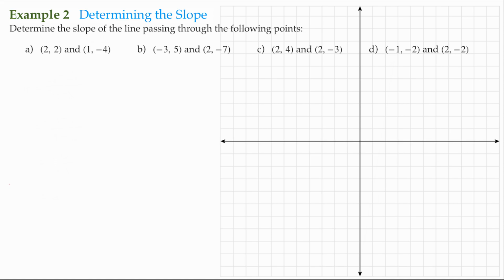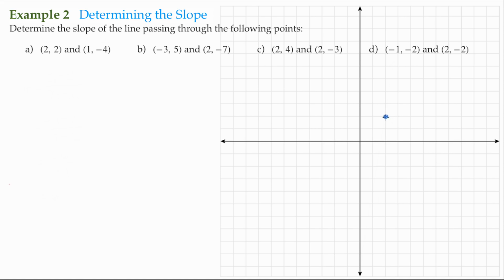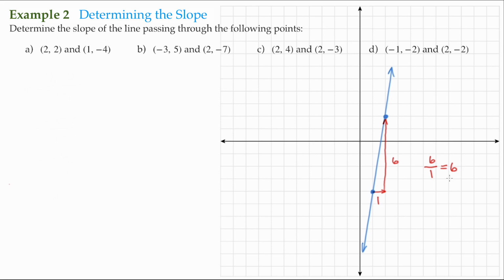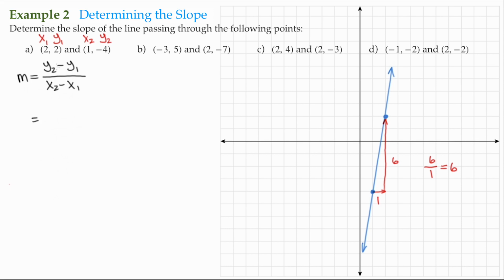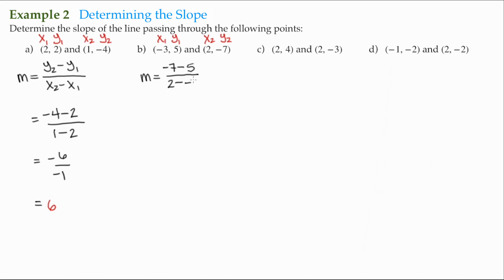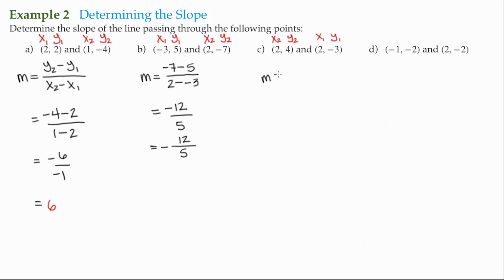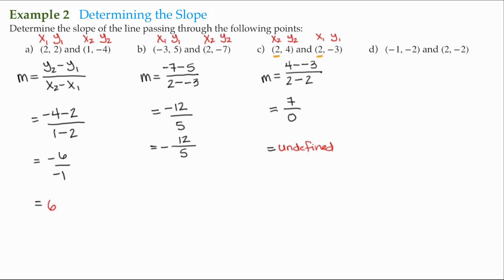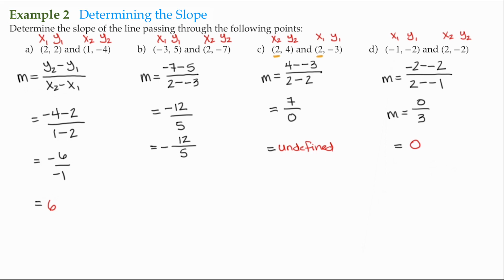5.1 Example 2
Discovering Mathematics
Chapter 5 Linear Programming
Section 1 Linear Equations and Inequalities
Example 2